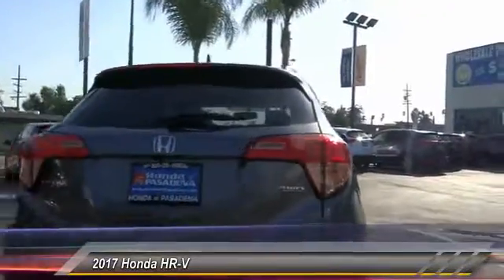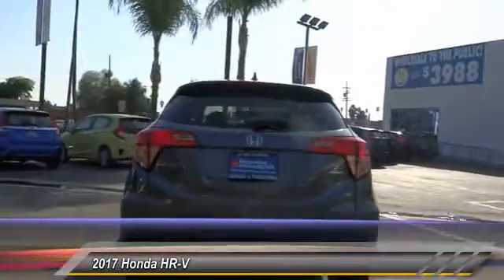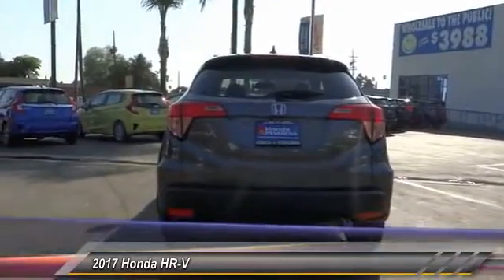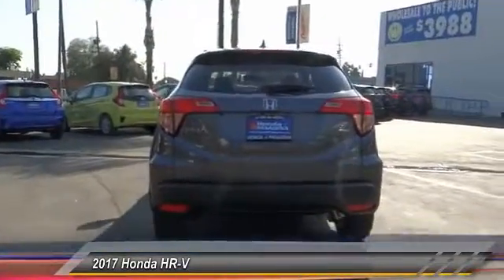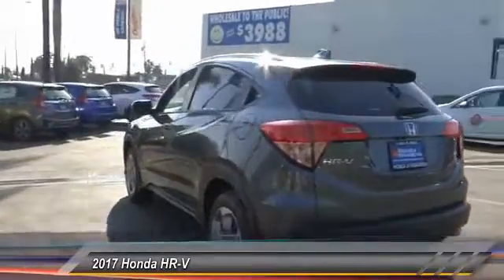2017 Honda HR-V Pasadena Los Angeles Glendale Alhambra Cerritos Orange County 170190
2017 Honda HR-V EX-L NAVI AWD CVT

HONDA OF PASADENA IS A NEW AND USED HONDA DEALERSHIP PROUDLY SERVICING LOS ANGELES, PASADENA, GLENDALE, ALHAMBRA, CERRITOS, & ALL NEARBY CITIES. THIS GRAY 2017 Honda HR-V IS EQUIPPED WITH A 1.8L I-4 SOHC 16-Valve i-VTEC, TRANSMISSION, AND RECEIVES AN ESTIMATED 27 City/31 Hwy MPG. CONTACT HONDA OF PASADENA TO SCHEDULE A TEST DRIVE AND TAKE THIS 2017 Honda HR-V HOME TODAY, OR VISIT OUR SHOWROOM CONVENIENTLY LOCATED AT 1965 E. FOOTHILL BLVD, PASADENA, CA 91107. STOCK #: 170190 | 2017 Honda HR-V EX-L Navi AWD CVT 2017 Honda HR-V EX-L NAVI AWD CVT Stock #: 170190 | VIN: 3CZRU6H79HM703695 | 2017 Honda HR-V EX-L Navi AWD CVT Honda of Pasadena AT HONDA OF PASADENA, OUR GOAL IS TO SELL THE BEST VEHICLES AT THE LOWEST PRICES AND TREAT OUR CUSTOMERS WITH RESPECT. AS A CALIFORNIA HONDA DEALER, WE BELIEVE WHEN YOU CHOOSE HONDA OF PASADENA YOU ARE MAKING THE RIGHT CHOICE.